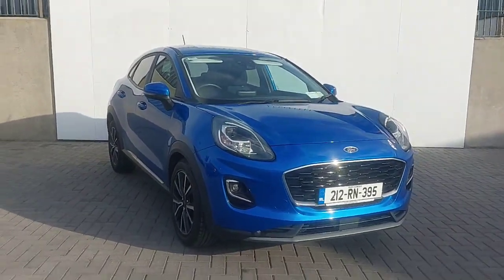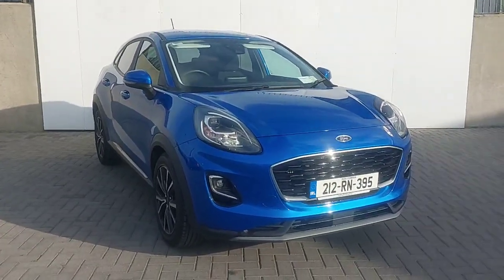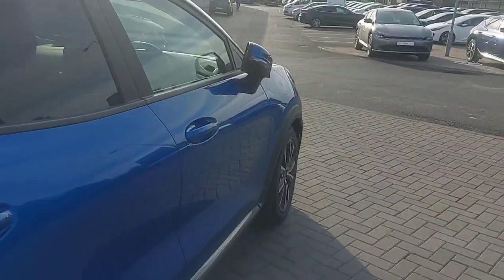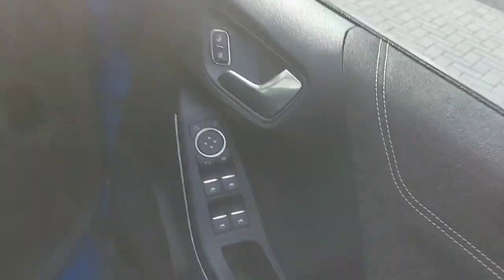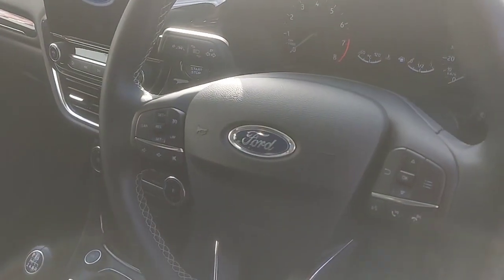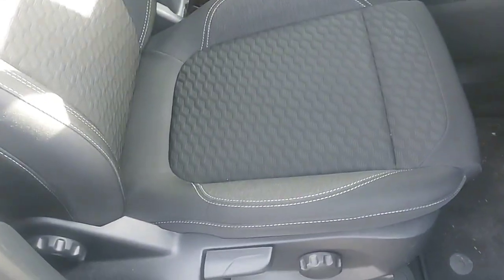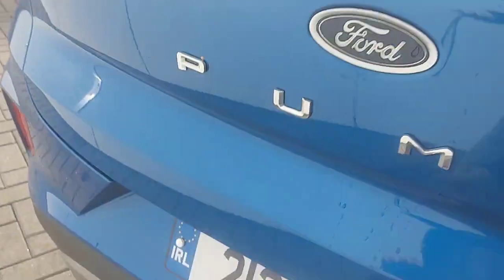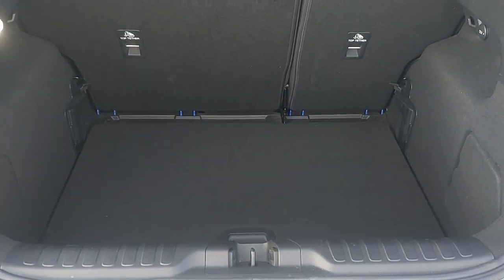212RN395 - 2021 Ford Puma Titanium 5D 1.0T 125 Mhev M6 4 RefId: 421060